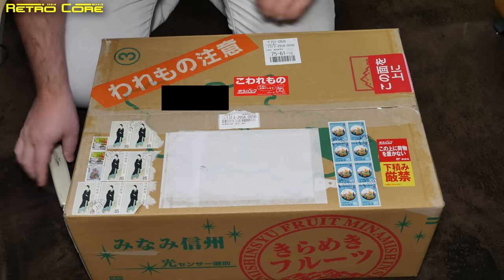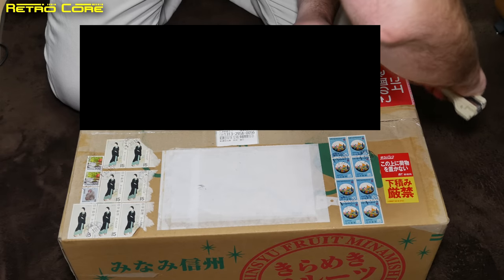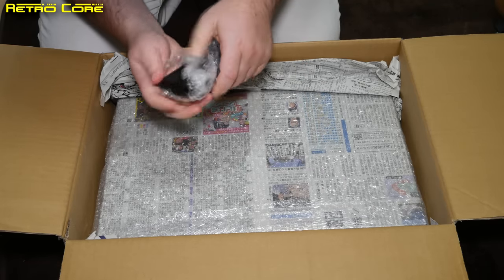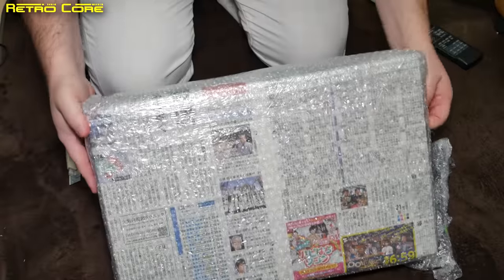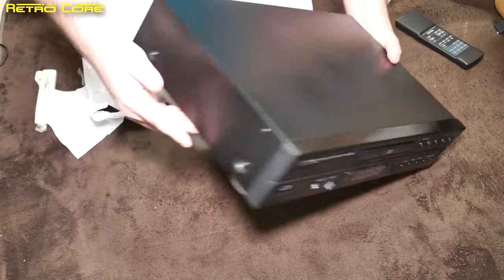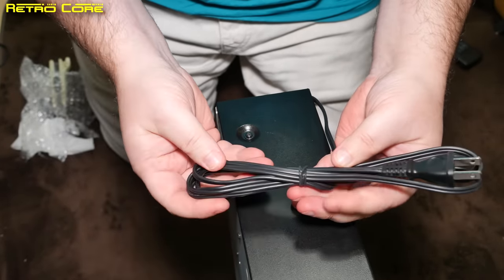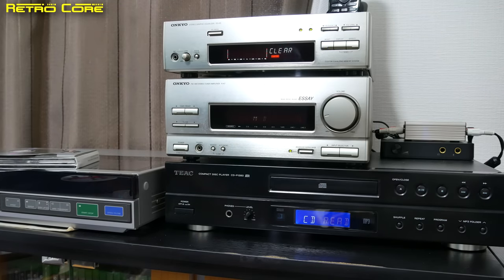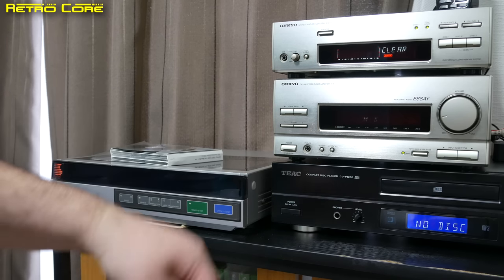Unboxing refurbished TEAC CD-P1260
Bit of a departure from normal Retro Core content but I wanted to show you just how well items are normally packed when buying from private sellers on Yahoo Auctions.   Plus it's a nice chance to show you my new CD player.